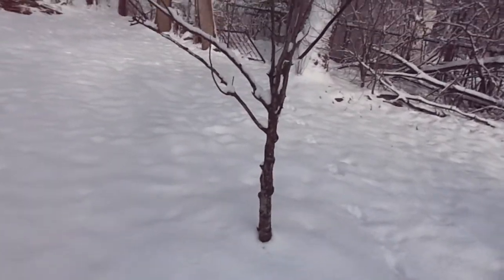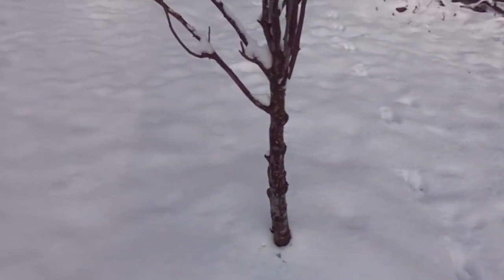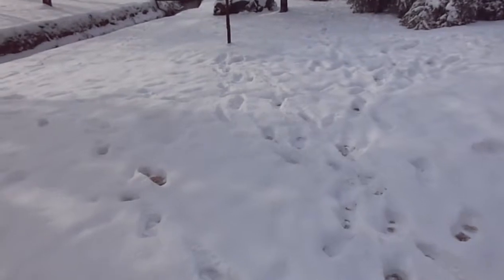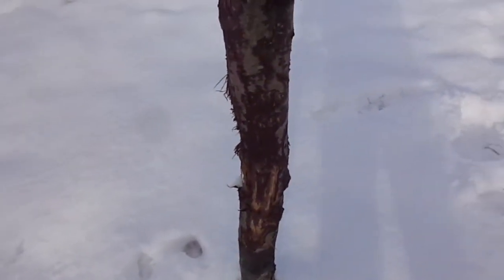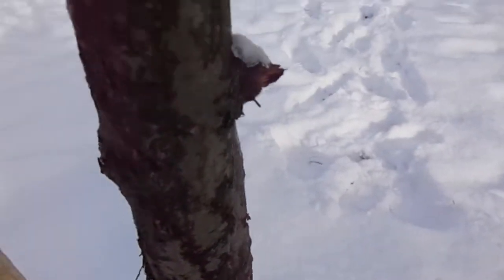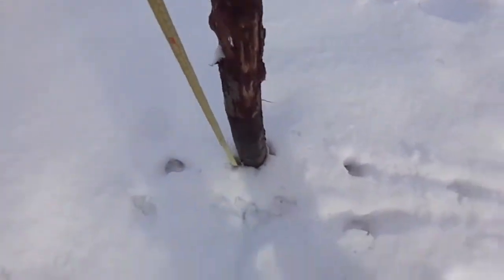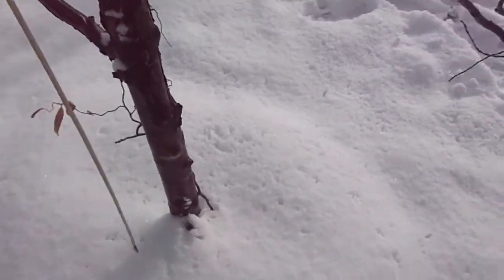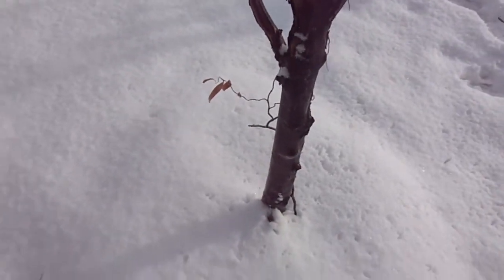deer damage on fruit trees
Deers rub their antlers on young fruit trees, and can eventually girdle all around the tree killing them so it's important to put some kind of barrier on them.